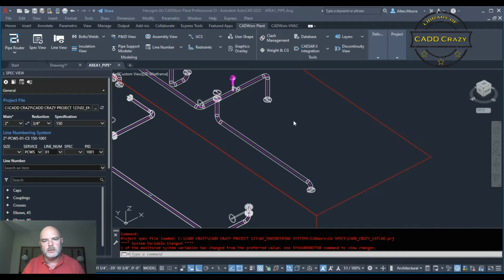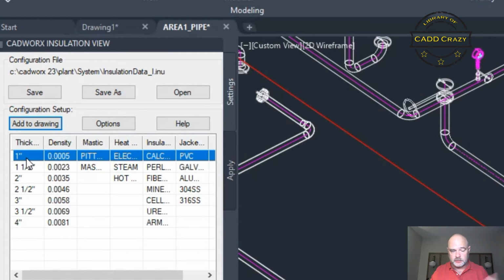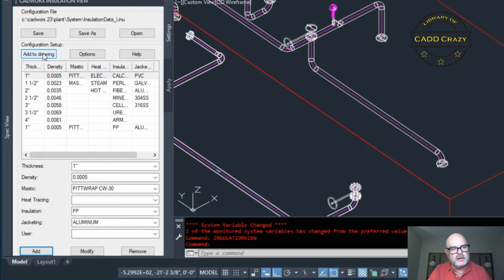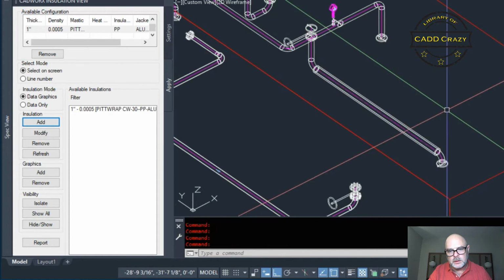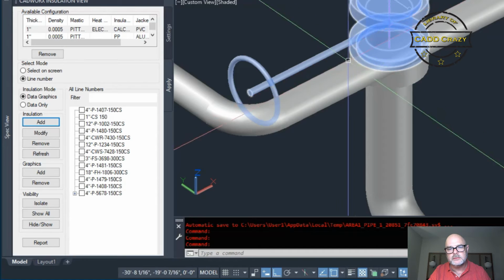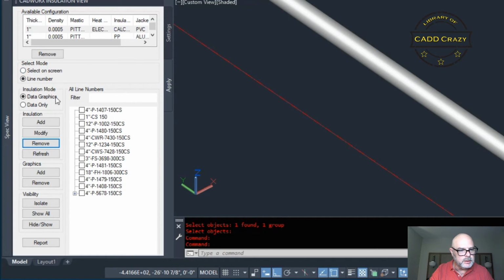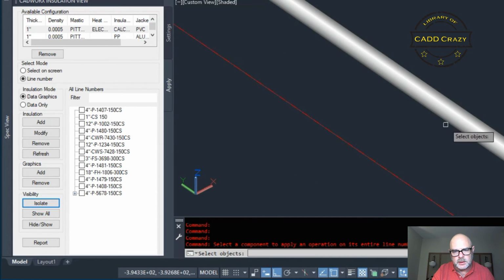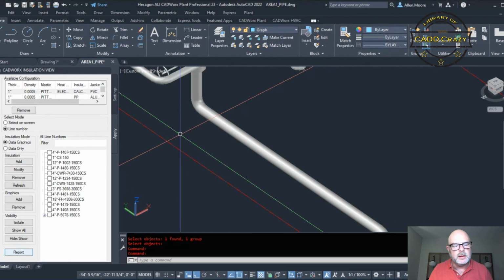CADWorx Insulation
I will show you how to install installation in your CADWorx Model.